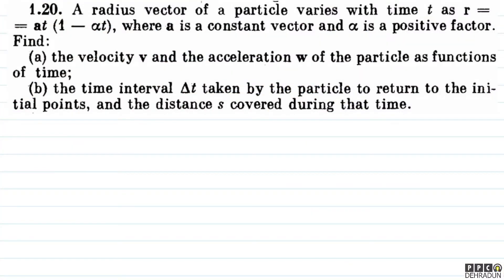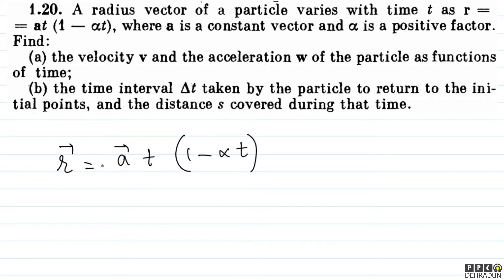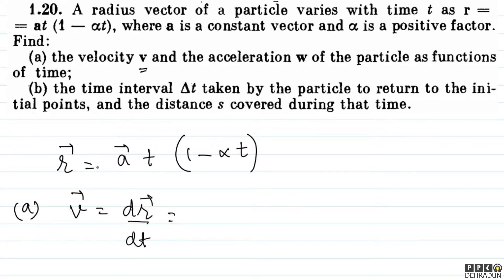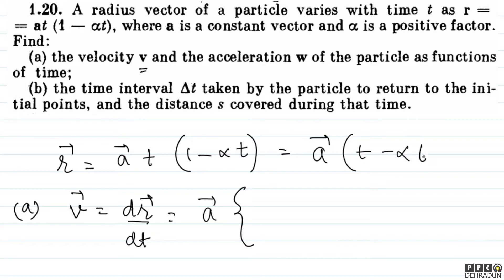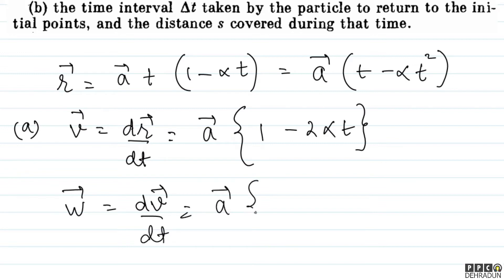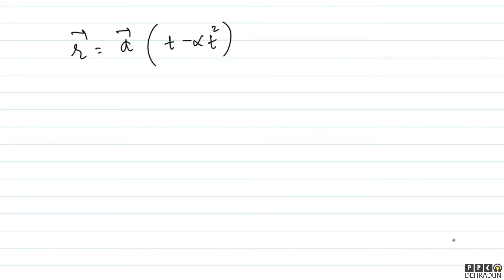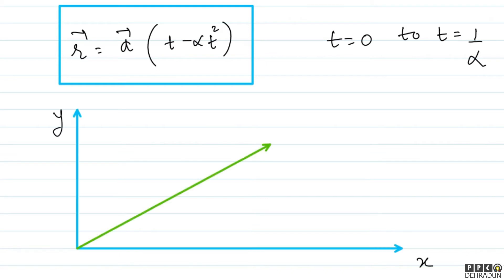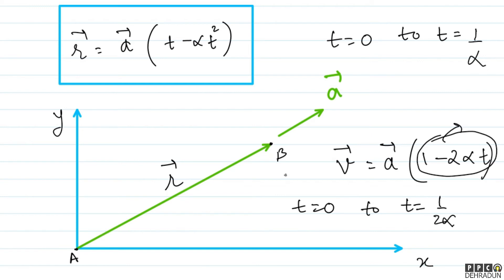[1.20]- Problems in general Physics by I E Irodov: Solution by Saket Sir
1.20. A radius vector of a particle varies with time t as r =
= at (1 — cct), where a is a constant vector and a is a positive factor.
Find:
(a) the velocity v and the acceleration w of the particle as functions
of time;
(b) the time interval At taken by the particle to return to the initial
points, and the distance s covered during that time.